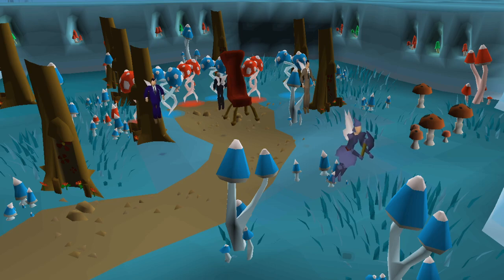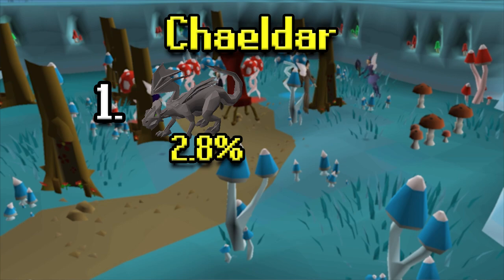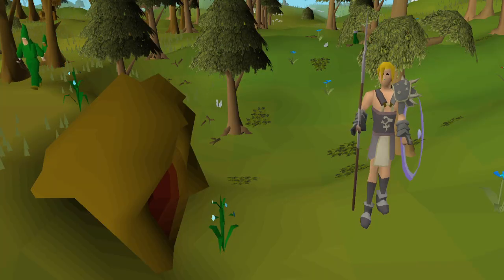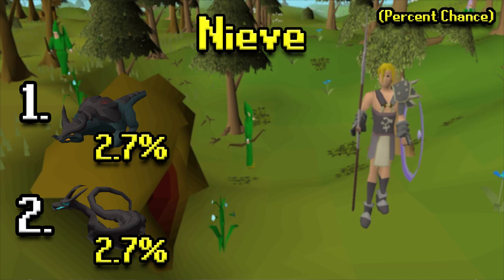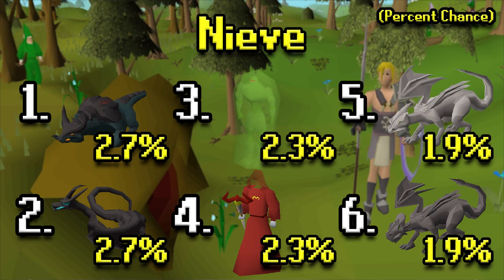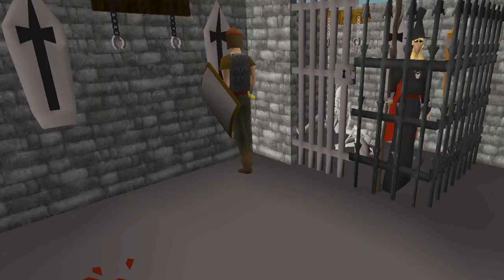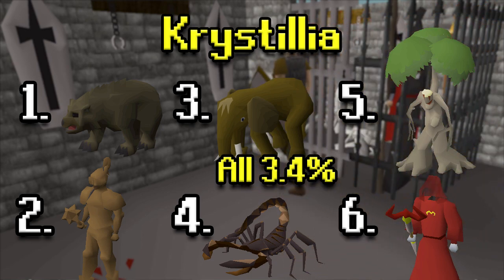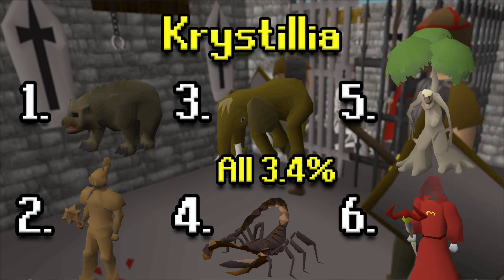Slayer Tasks To Block In Old School Runescape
Which Slayer Tasks You Should Block in old school runescape, covers Chaeldar, Konar, Nieve, Duradel, Krystillia. Those are the slayer masters I felt were high enough to warrant blocking their tasks. Hope you enjoy!

Timestamps:
Intro: 0:00 - 0:43
Things to note: 0:43 - 1:38
Chaeldar: 1:38 - 3:43
Konar: 3:43 - 5:07
Nieve: 5:07 - 6:20
Duradel: 6:20 - 7:35
Krystillia: 7:35 - 8:31
Outro: 8:31 -